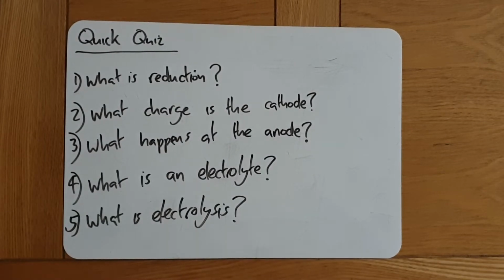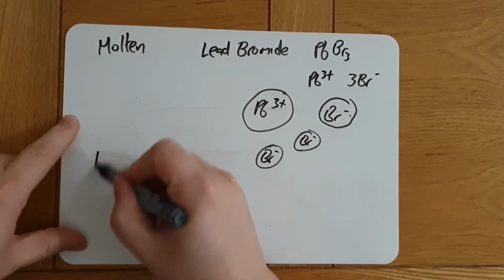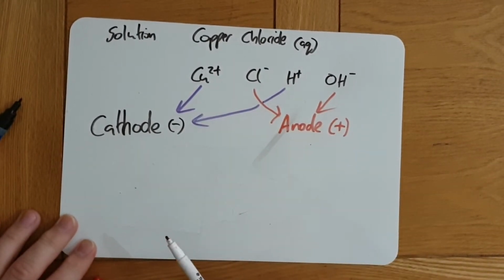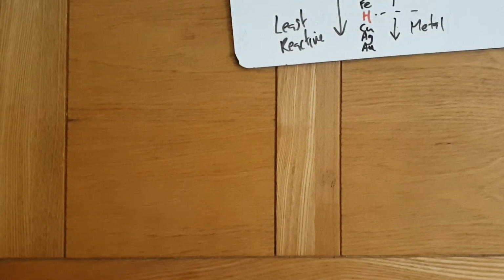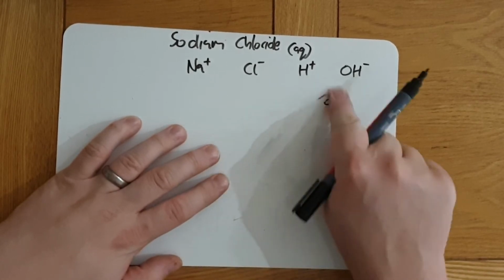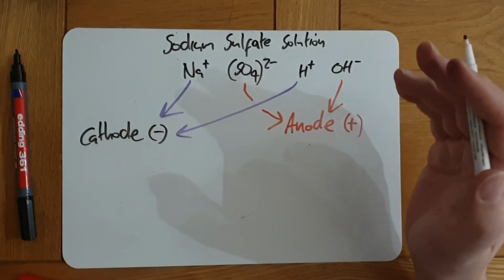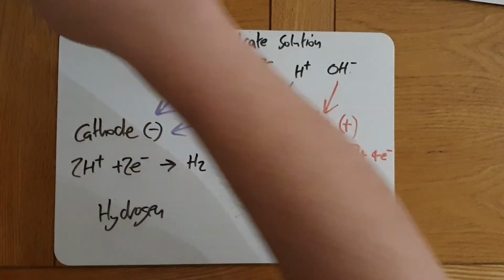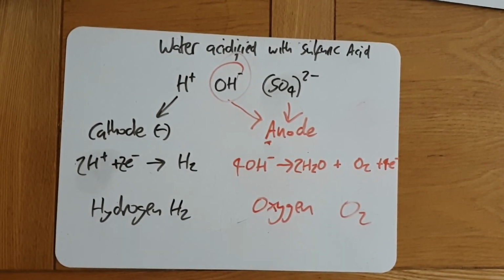Products from electrolysis of solutions